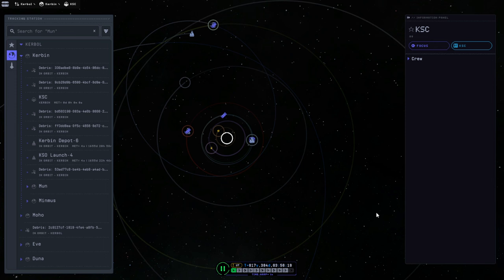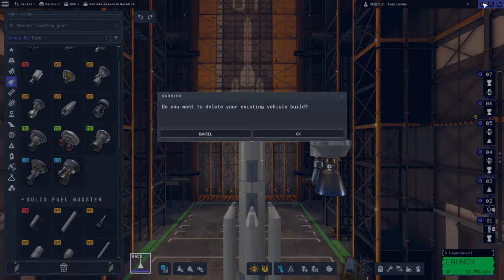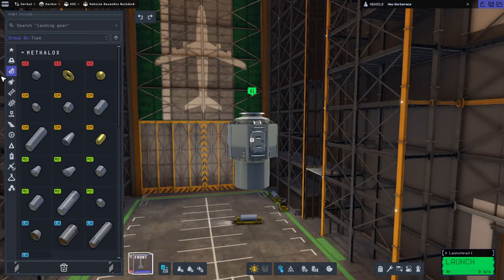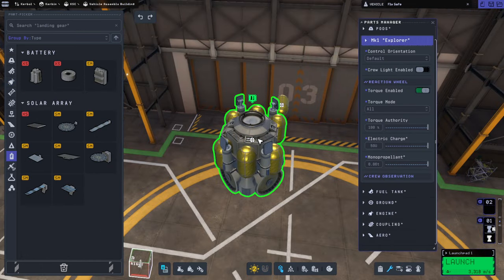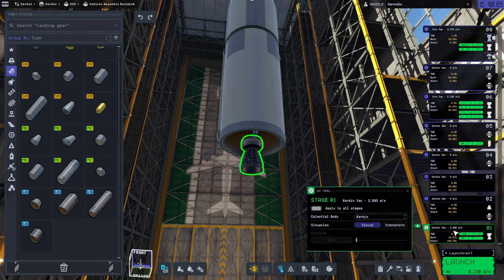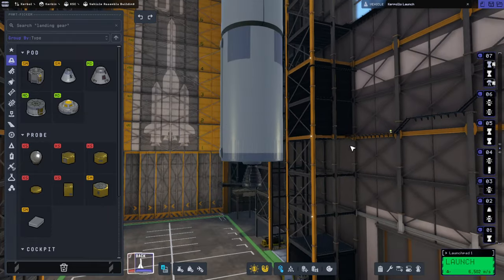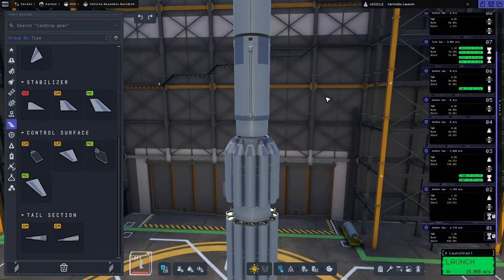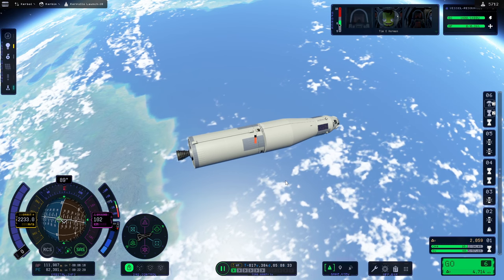KSP 2 Early Access - For Science 13 - Nearly Saturn V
Using the parts available to me, I design a system similar to Apollo-Saturn V to land a kerbal on Tylo and test launch it to low Kerbin orbit to see its structural stability and actual delta-v.